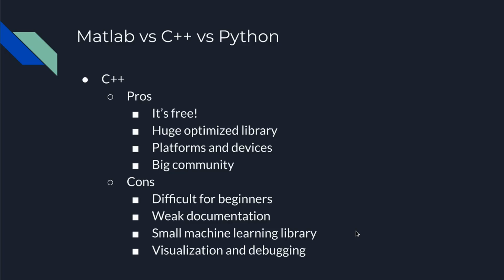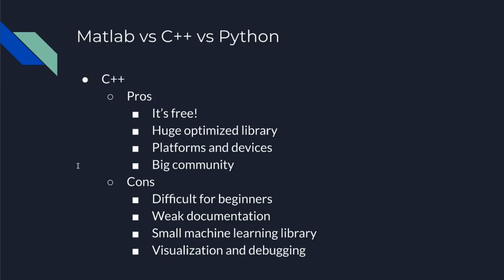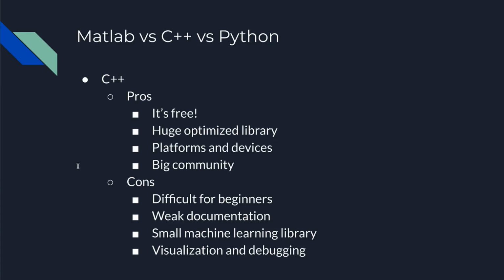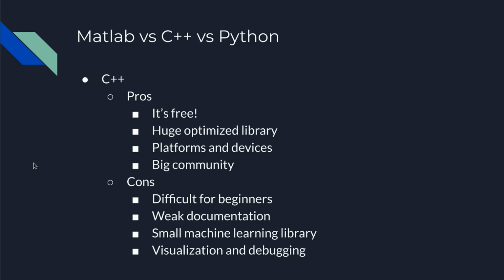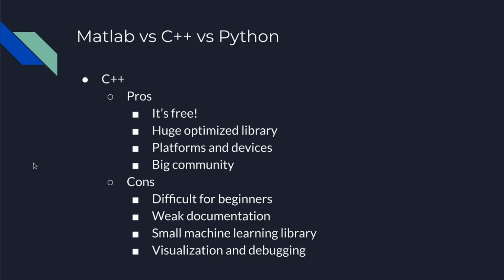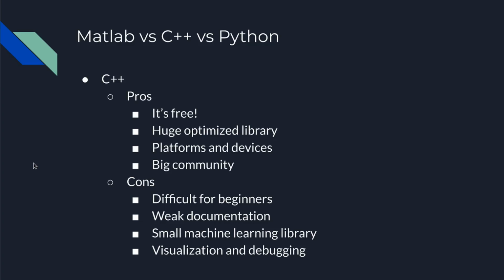C++ Programming Pros and Cons | MATLAB vs C++ vs Python | Updegree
In this video, we are going to discuss the Pros and Cons of C++  Programming. C++ is a middle-level programming language developed by Bjarne Stroustrup in 1979 at
Bell Labs. C++ runs on a variety of platforms, such as Windows, Mac OS, and the various
versions of UNIX.